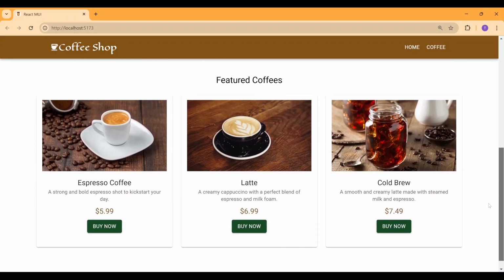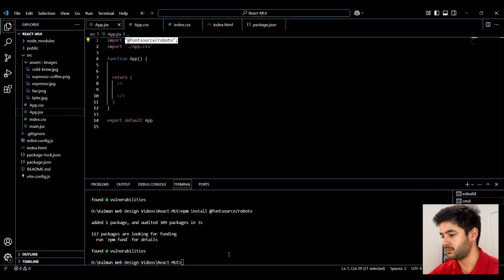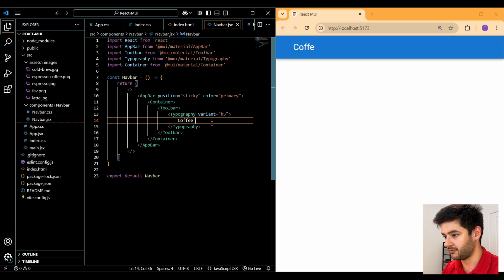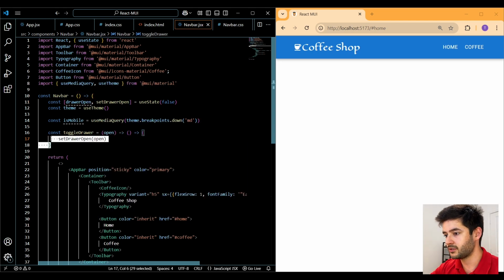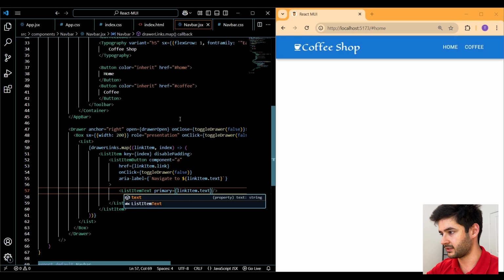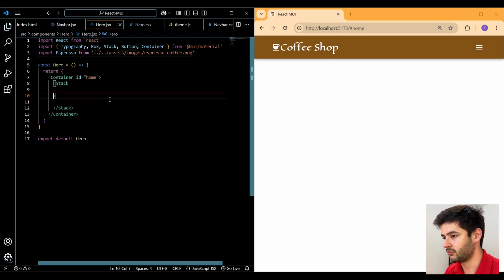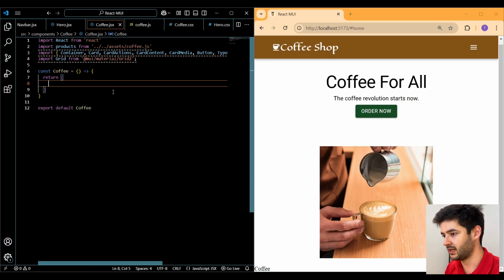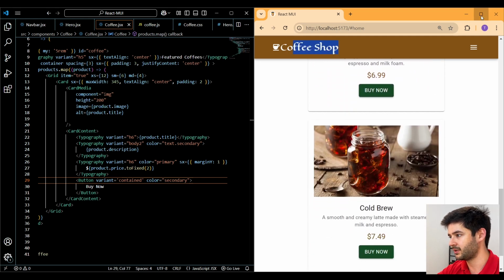React & Material UI Tutorial | React JS & MUI Beginner Crash Course - How to Create React JS App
React & Material UI Crash Course and tutorial. Learn React JS and MUI from scratch and build modern, responsive, and professional web applications. This course covers React fundamentals, Material UI components, state management, and  real-world UI development, helping you create dynamic, user-friendly, and fully responsive web apps and websites with industry best practices.

After downloading, be sure to run "npm install"

0:00 - 00:25 - Introduction
00:26 - 03:29 - React + Vite Setup
03:30 - 05:49 - Material UI Setup
05:50 - 14:37 - Navbar
14:38 - 24:33 - Responsive Navbar
24:34 - 26:54 - Custom Theme
26:55 - 30:59 - Stack Component
31:00 - 38:59 - Advanced Product Grid Component
39:00 - 39:31 - Final Thoughts